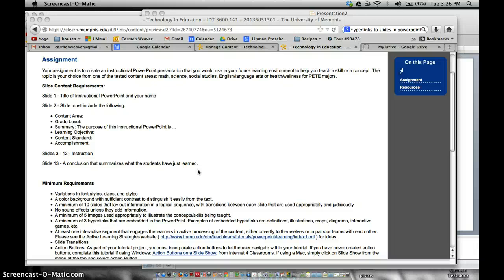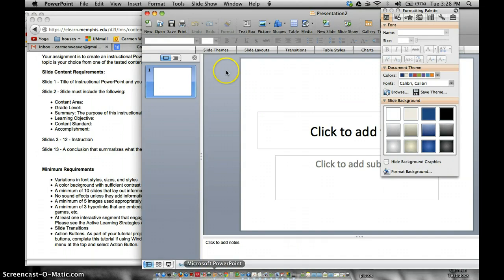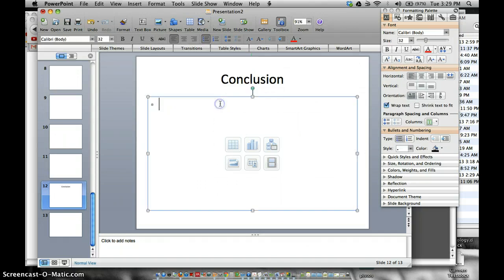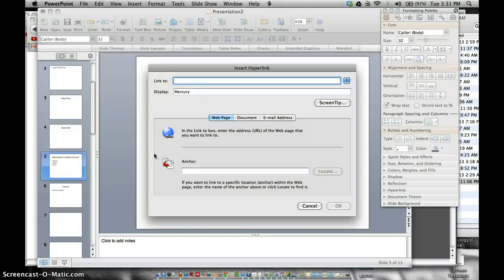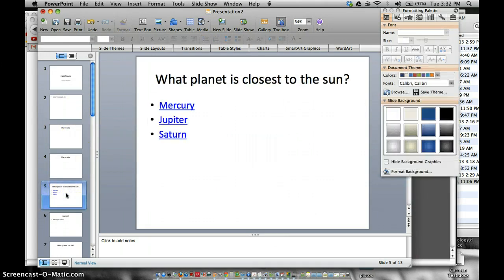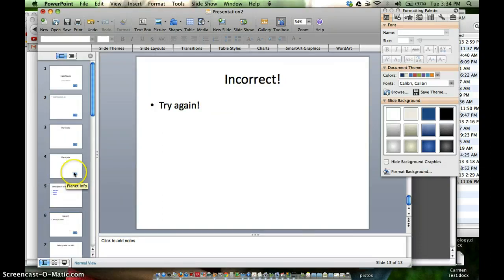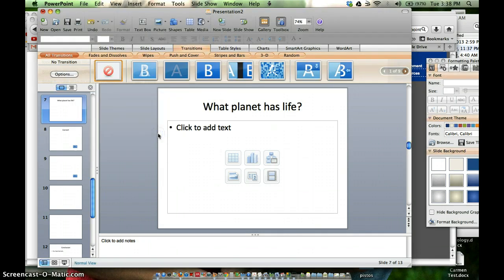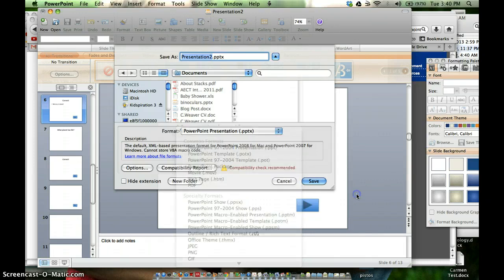Interactive PowerPoint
Walkthru of some interactive features.